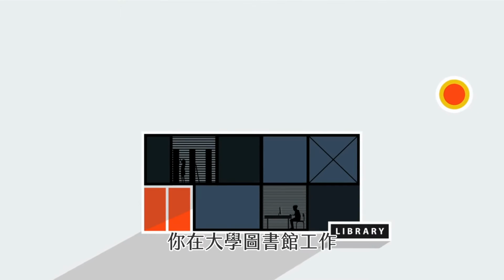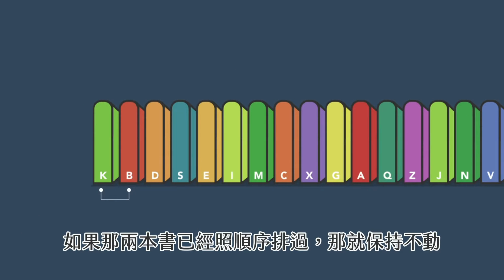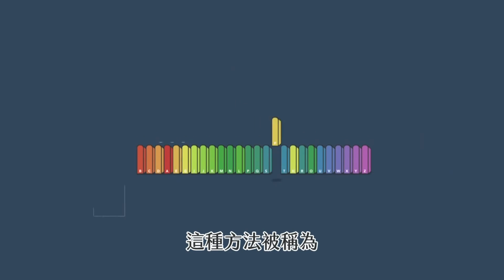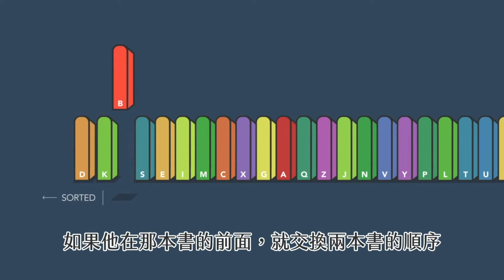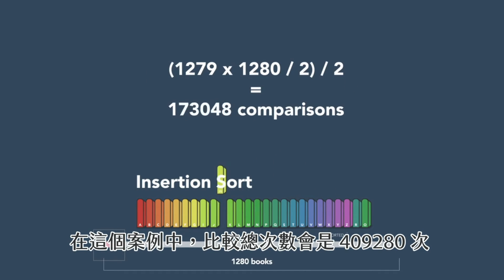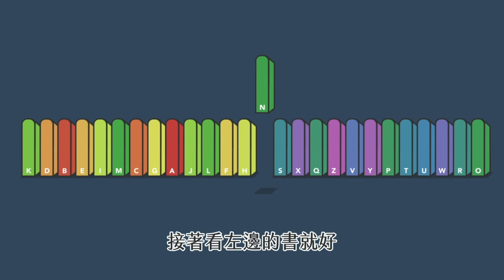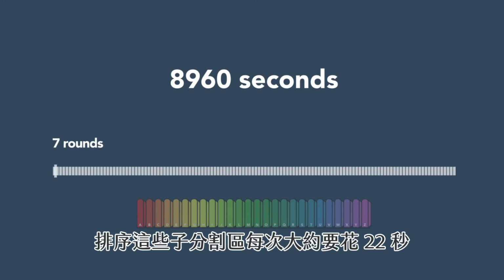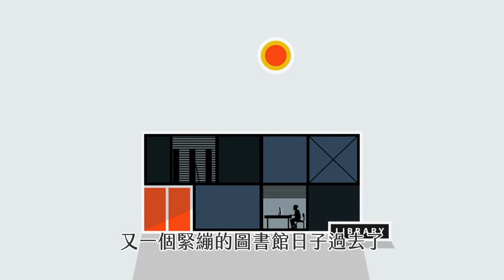如何快速排序你的書櫃？ | Noob's Space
》如何快速排序你的書櫃？五分鐘就學會！

註：原始影片來自 TED-Ed
》What's the fastest way to alphabetize your bookshelf? - Chand John | TED-Ed